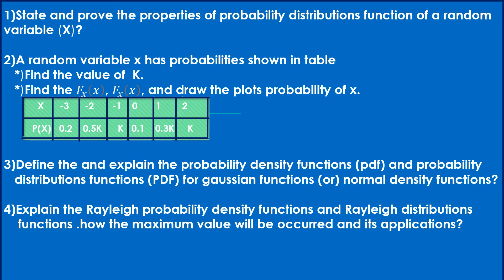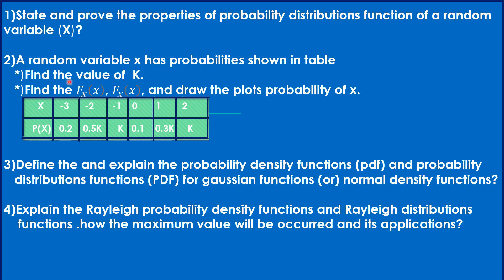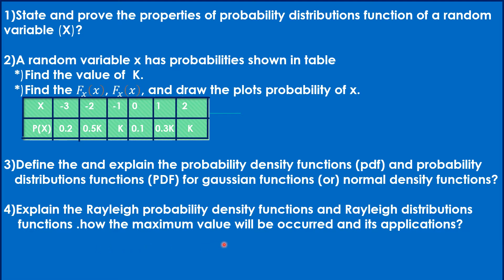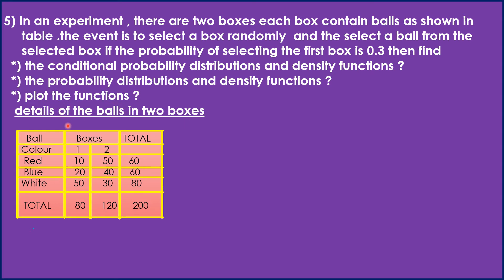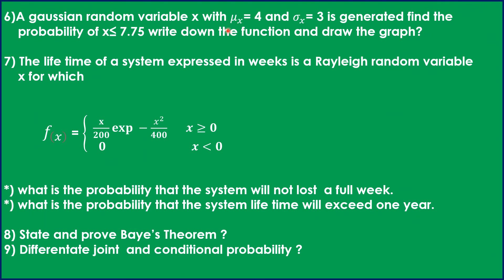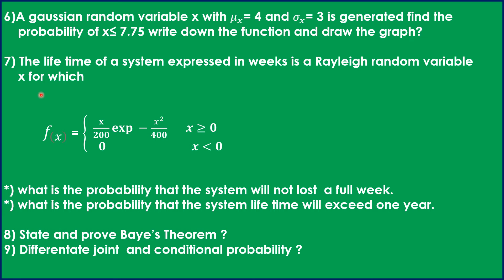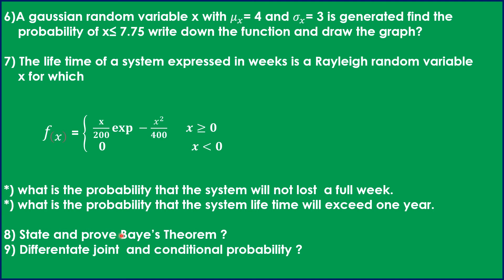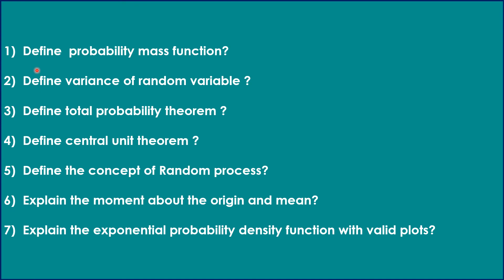PTSP: Random variable &probability important questions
important questions for examination
topics:-
Probability
random variable
operation on a single random variable